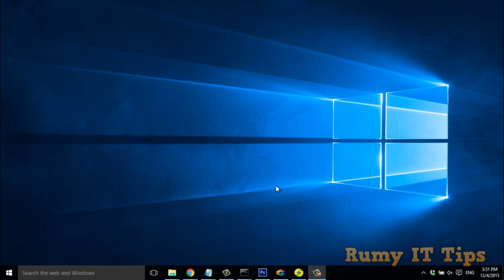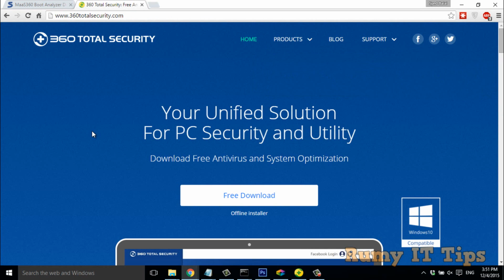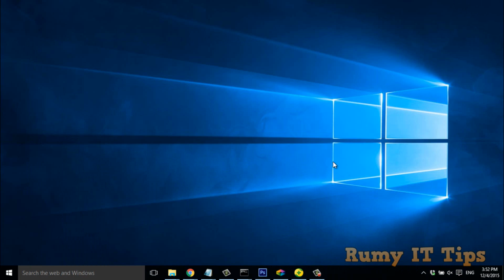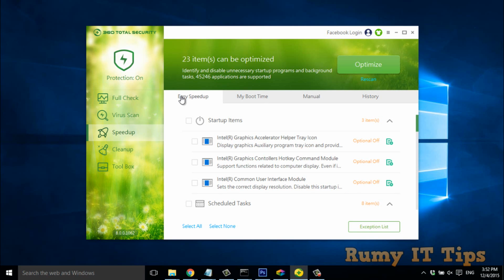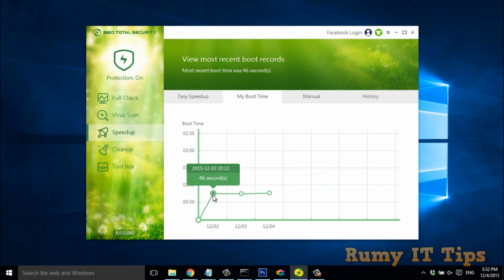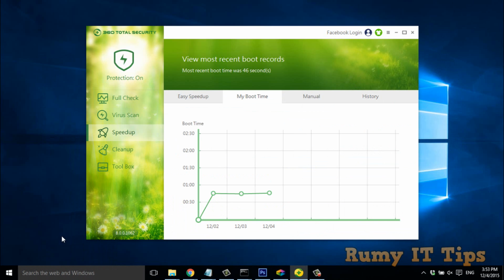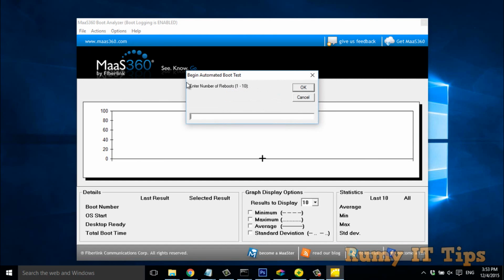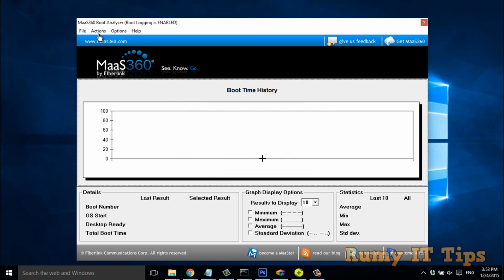How to measure Startup Time in Windows 10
How to measure Startup Time in Windows 10,Startup Time Windows 10,windows 10 first time startup,how to improve startup time windows 10,long startup time windows 10,normal startup time windows 10,long startup time windows 10